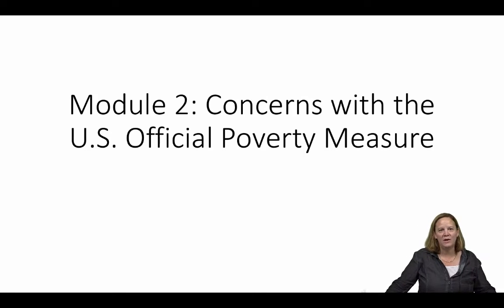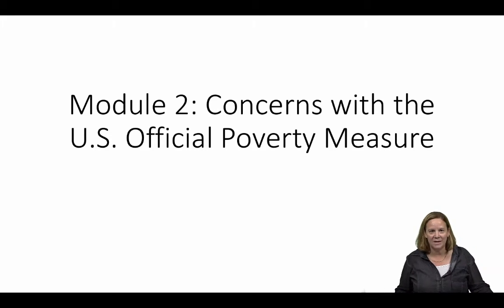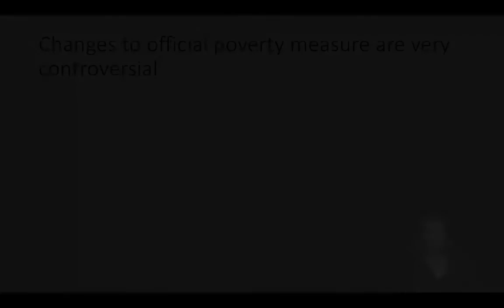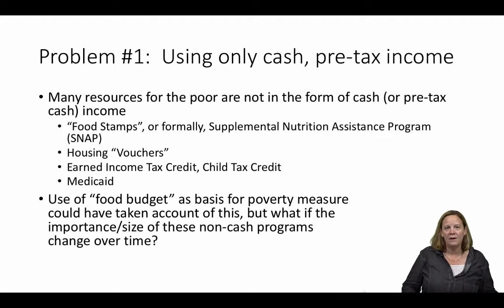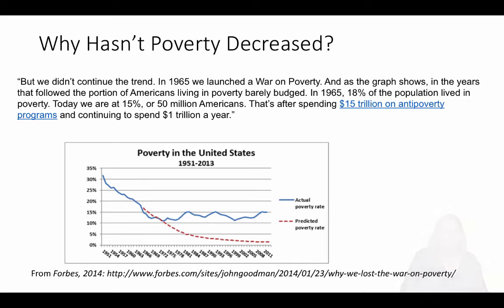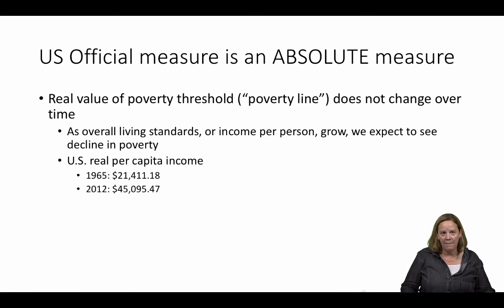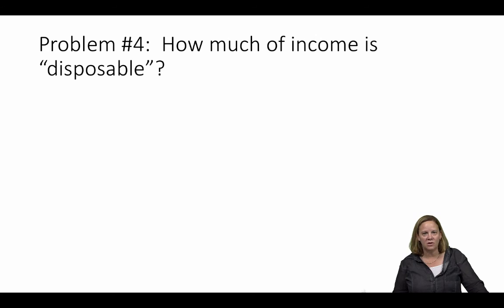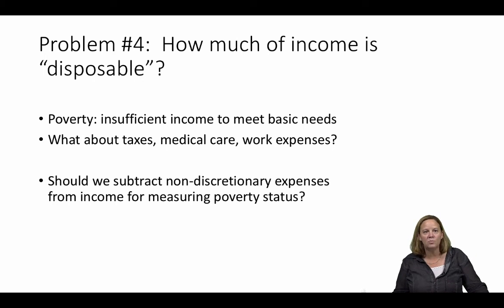Poverty and Public Policy Module 2: Concerns with the U.S. Official Poverty Measure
This lecture is part of a UC Davis hybrid course on poverty and public policy taking place in 2016. The course is led by Professor of Economics Ann Huff Stevens, who is also Director of the Center for Poverty Research.